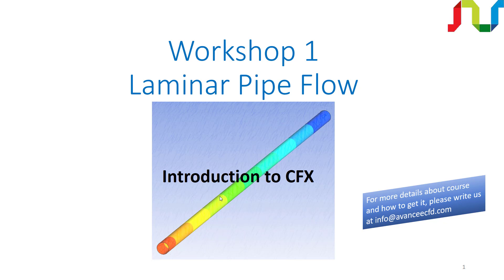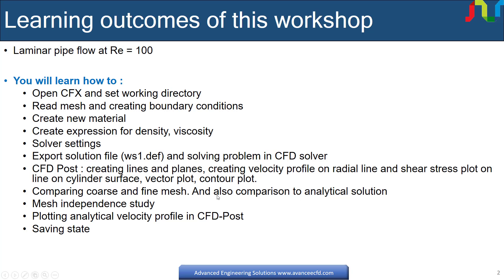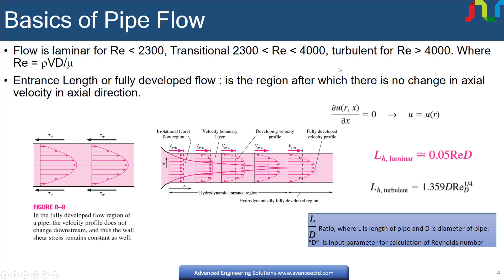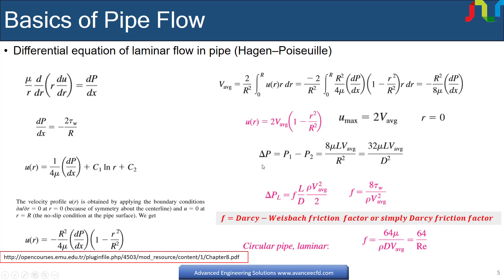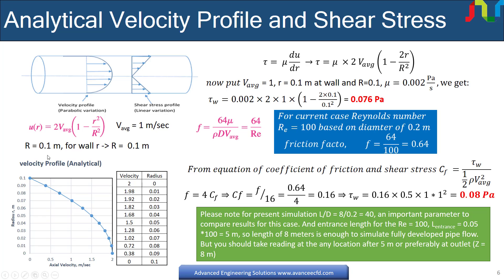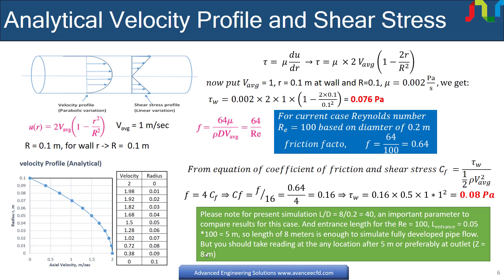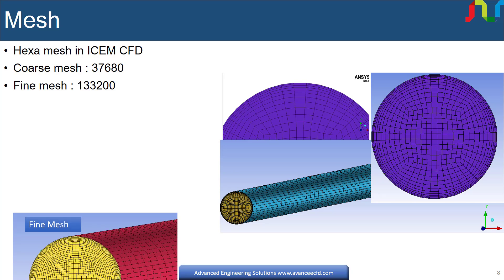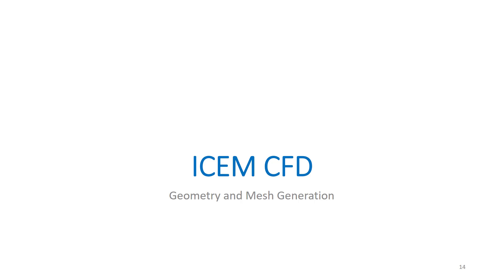Laminar pipe flow - CFD and comparison to analytical solution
You will get (by paying 50 USD)

1. Video of complete workshop

2. Power point presentation (PDF format)

3. All files